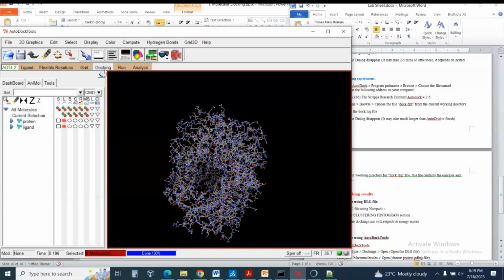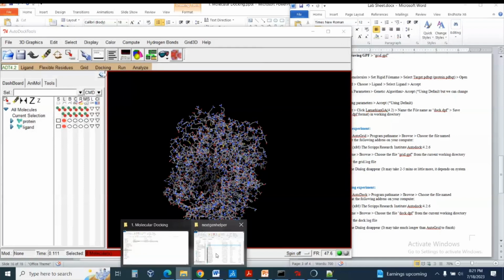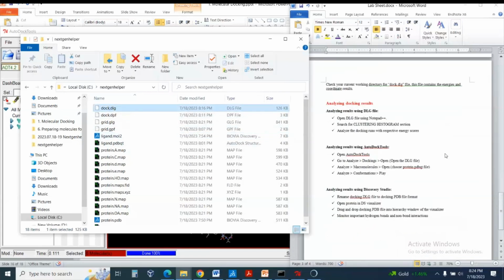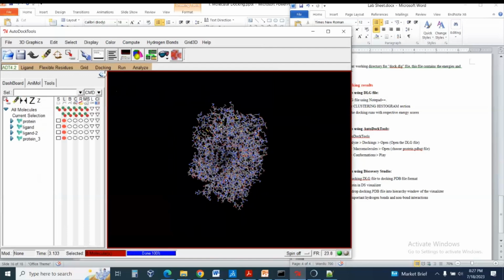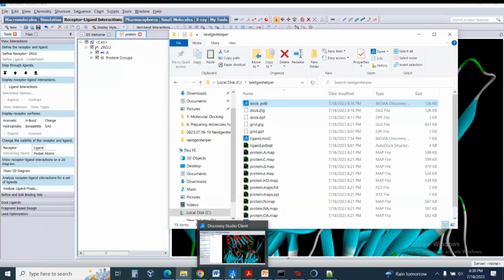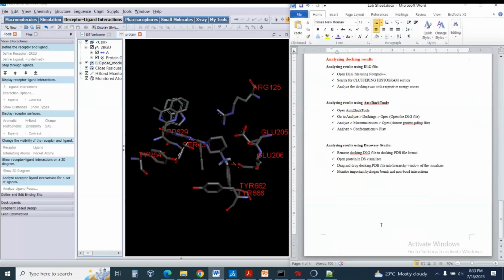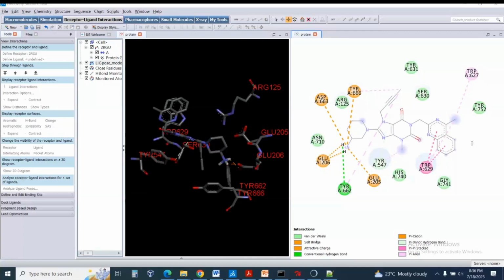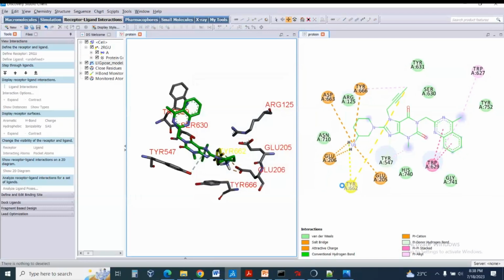Molecular docking for beginners lecture -2|| Full tutorials || Auto dock vina|| Bioinformatics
AutoDock Vina is an open-source program for doing molecular docking.